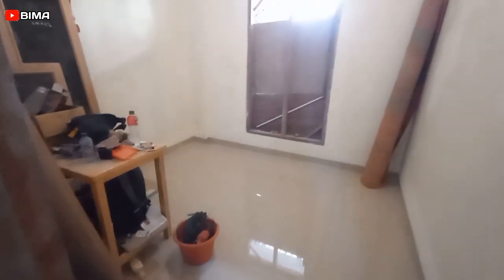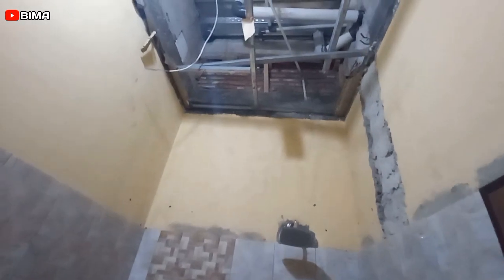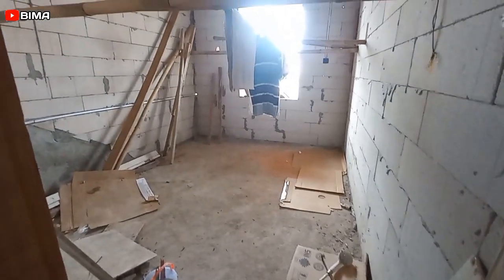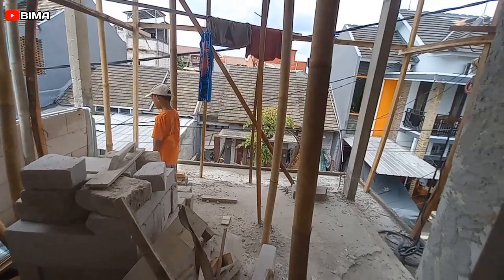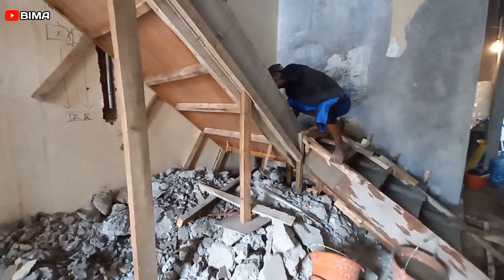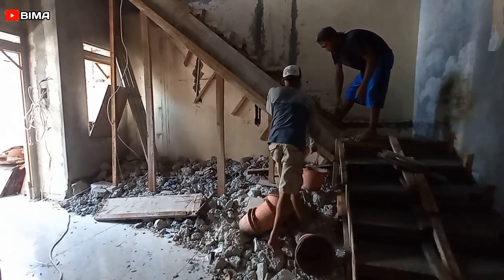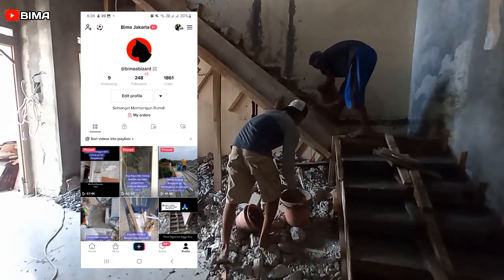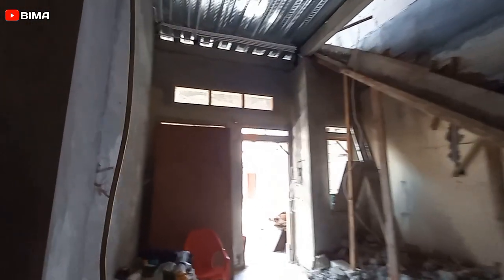Finising Lantai 1 Pasang Granit dan Pengecatan di Hari 100 Renovasi Rumah